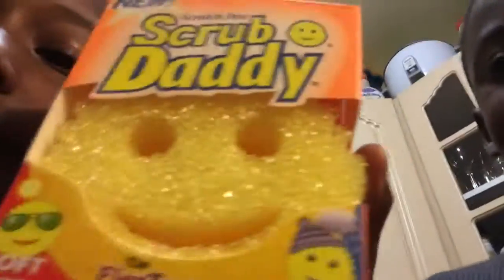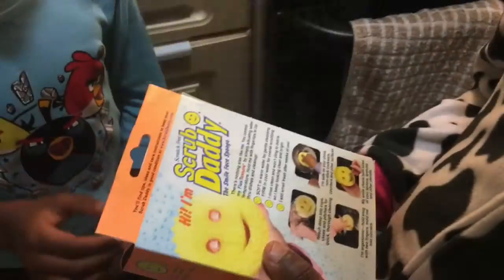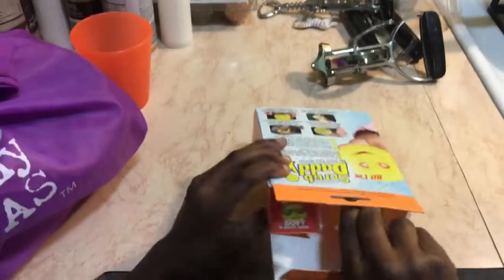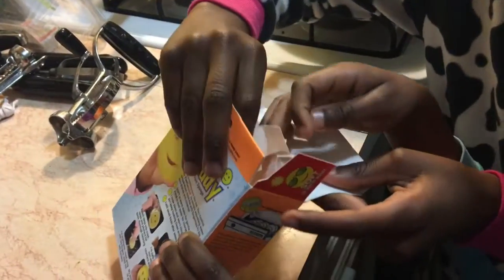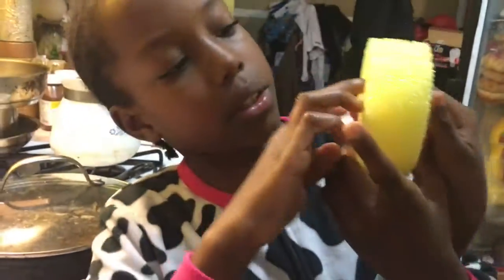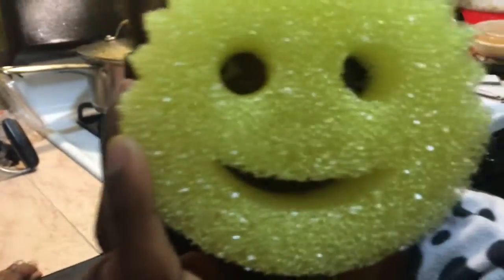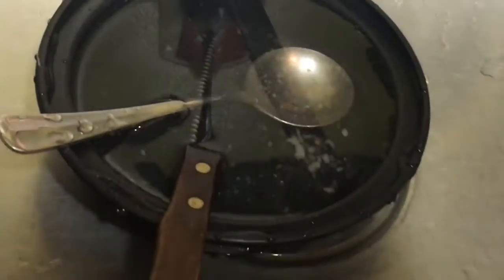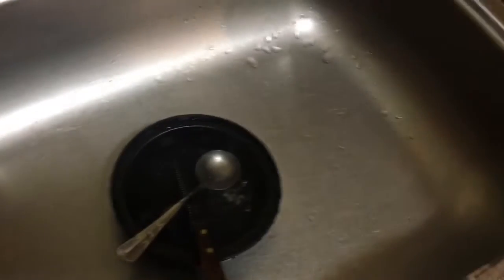J4kids Tv scrub daddy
J4 Kids TV Channel covers cooking, music(violin, cello, piano and guitar), toy testing, unboxing, challenges, Minecraft, Terraria, reviews, crafts and DIY projects among other things tackled by homeschooled kids and a Mom. J4Mommy (Darleen) & J4Daddy (Gregg) shoot, edit and post produce with kid direct, and children inspired and acted productions crew care. Jaylin/14, James/11, Jon Luc/10 and Julien/6 actively select, stage and do their own stunts, safely with the help of the parent staffed production crew. Join J4Mommy, J4Daddy and the J4KidsTv Crew!